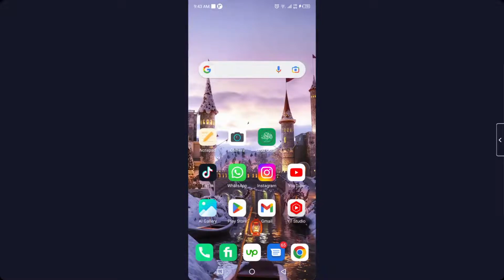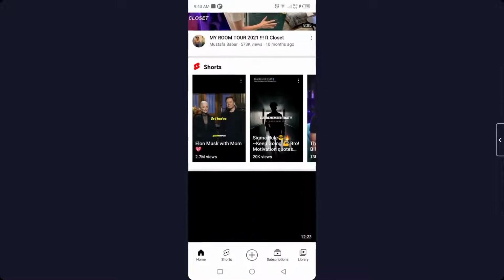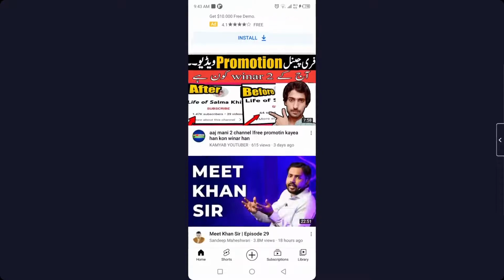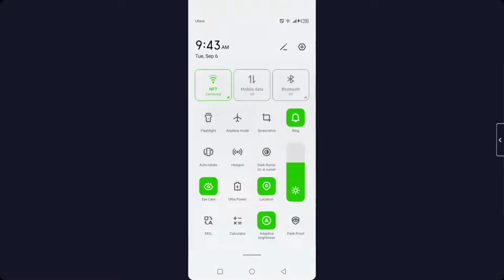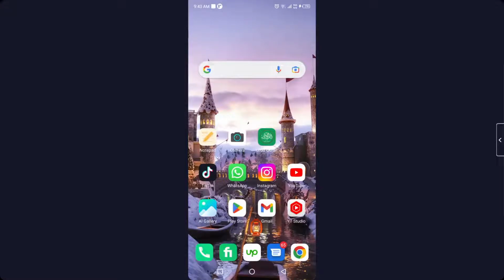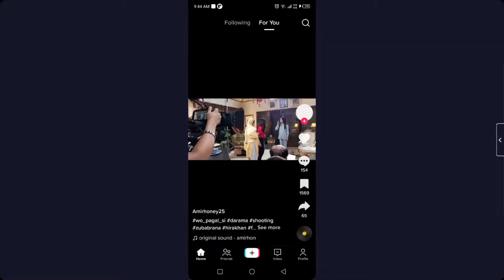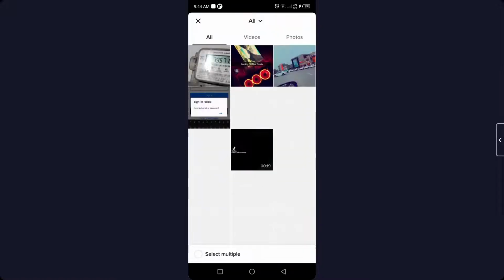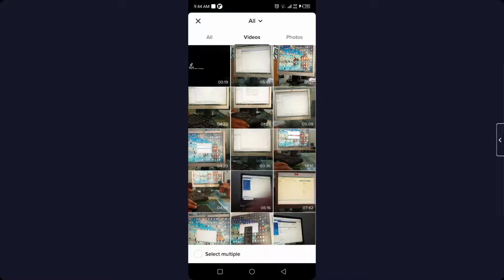how to upload youtube video to tiktok | How do I share YouTube Uploaded videos on TikTok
how to upload youtube video to tiktok